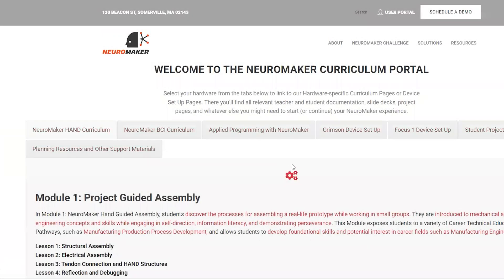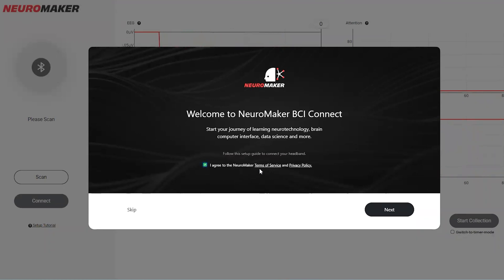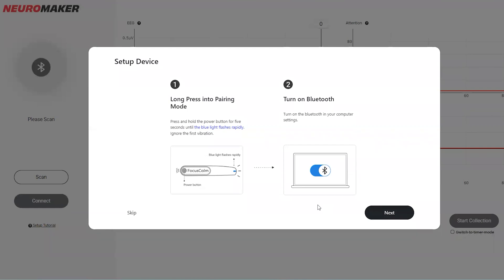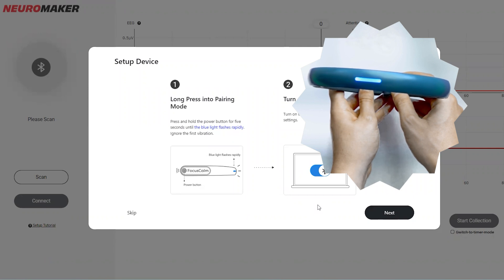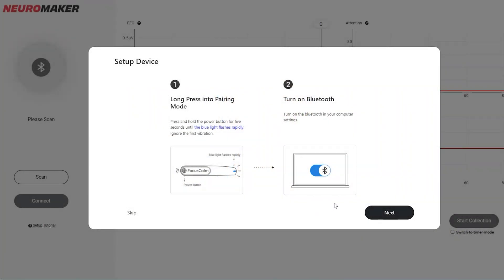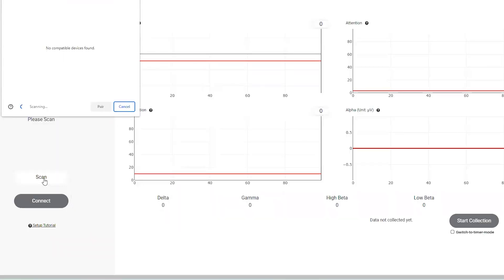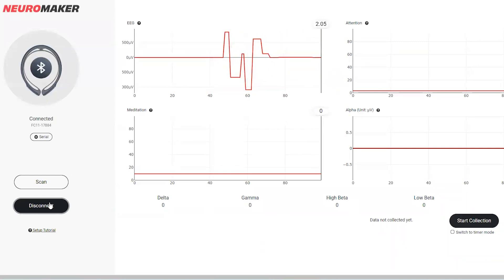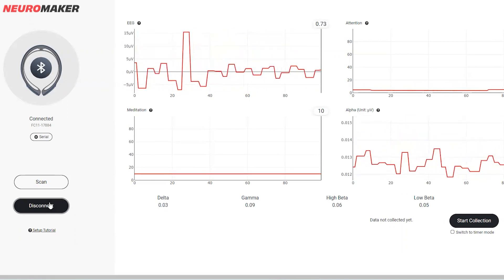BCI Connect Set Up Tutorial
Use this video tutorial to connect your NeuroMaker BCI Crimson model to your computer. Please ensure you use a Google Chrome browser to open BCI Connect.